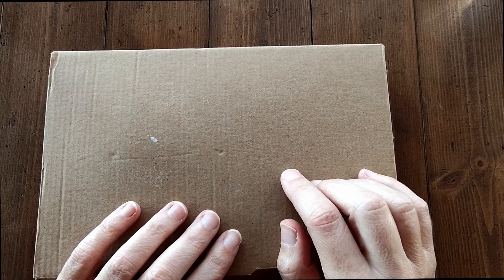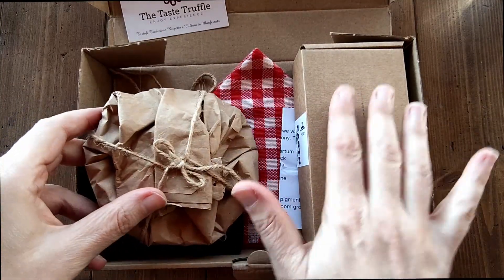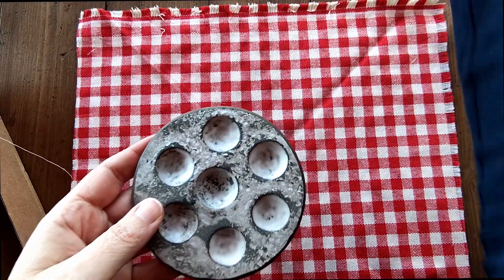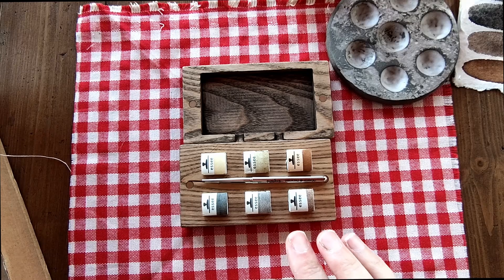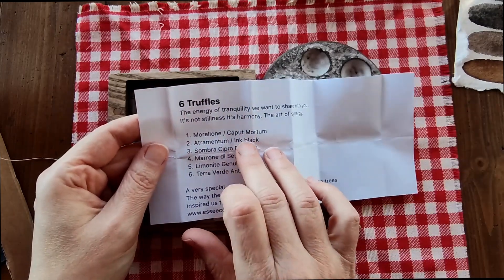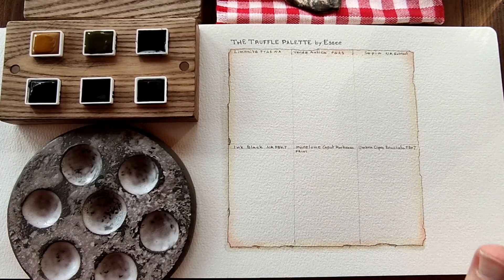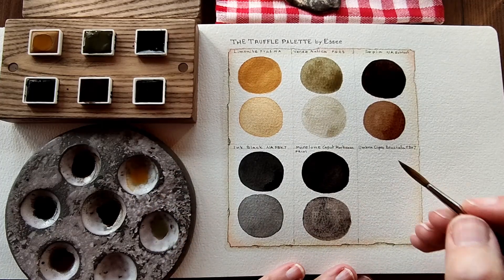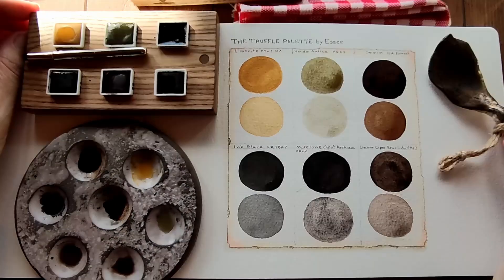The Truffle Palette- a new Essee watercolor palette! 🍄🎨❤️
Hello sweet friends! Today I have a very gourmet set to share with you! The Truffle Palette! 🥰 If you are a lover of natural earthy watercolors, this one is for you! (and me, as I definitely belong to that category 😊).
The lovely Inga from Essee has generously given us a coupon code to use for this set if you would wish to purchase it for yourself or perhaps as a gift!
The code is: Truffles
The rest of their store is full of other watercolor delicacies too!
If you would like to find out a little more about my artwork and my illustrated stories you can visit the sites below ❤️
xoxo
Lily